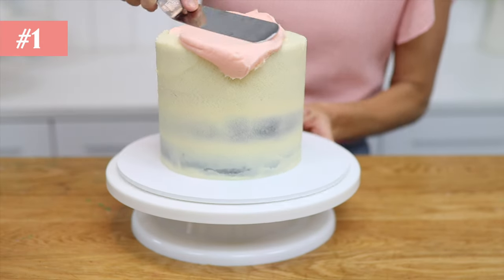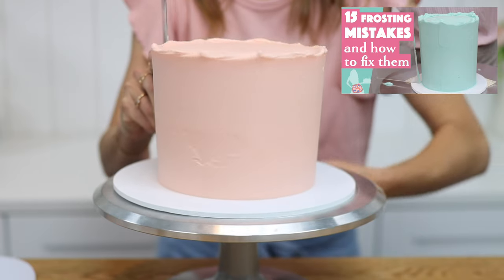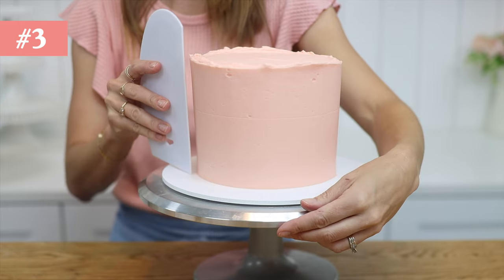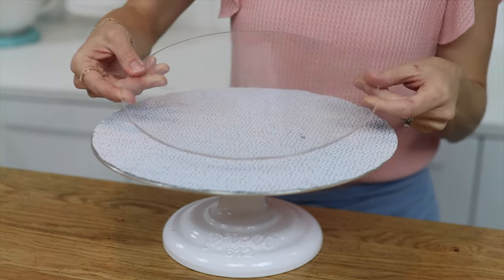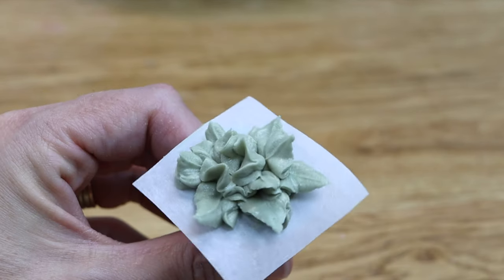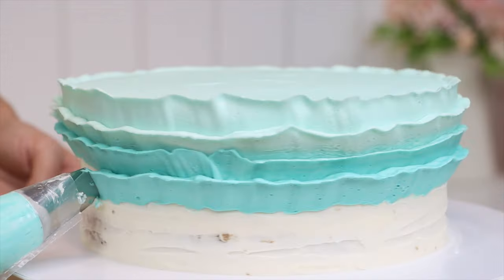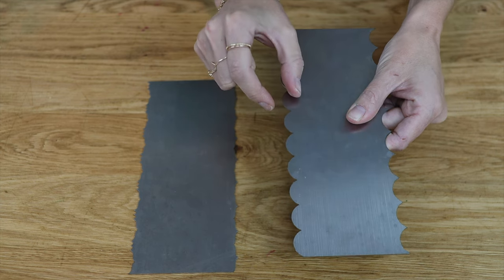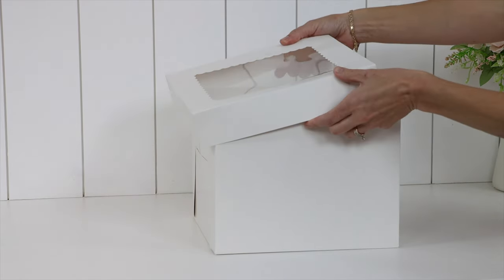Buy THESE 10 Cake Decorating Tools FIRST!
Which cake tools should you buy first? In this tutorial I'll show you the 10 tools you absolutely need and how to use them for cake decorating!

*SAY HI!